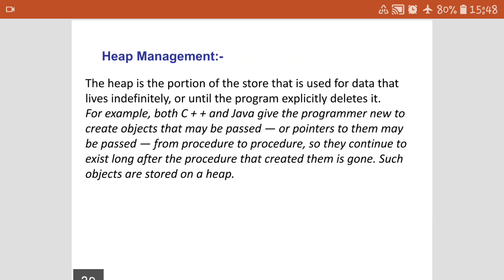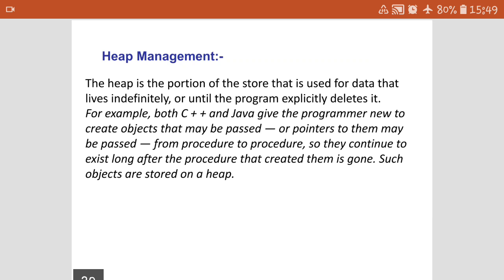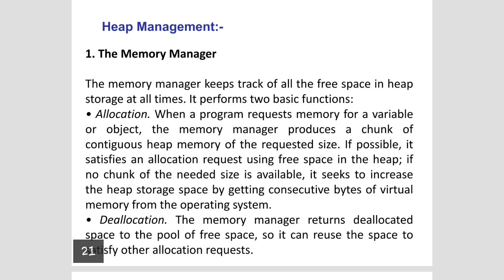CD- Compiler Design-BE CSE-IT-Heap Management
Heap Management